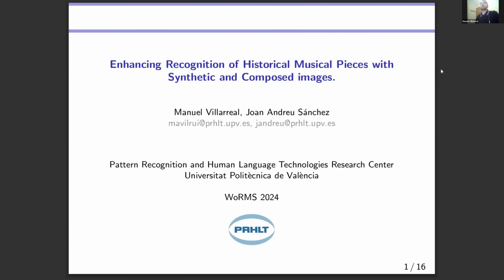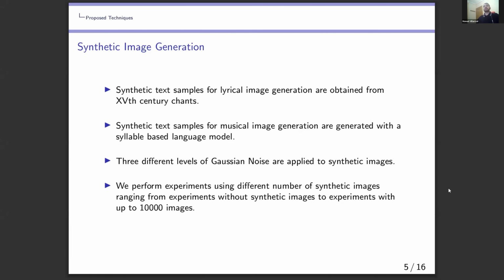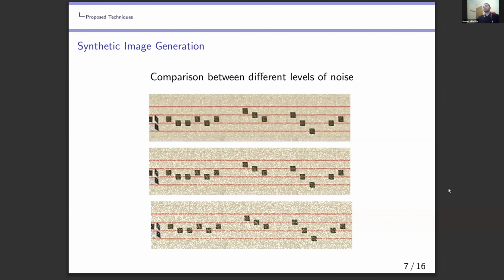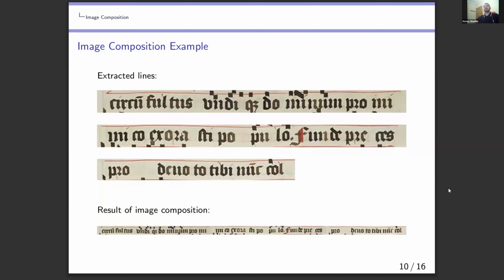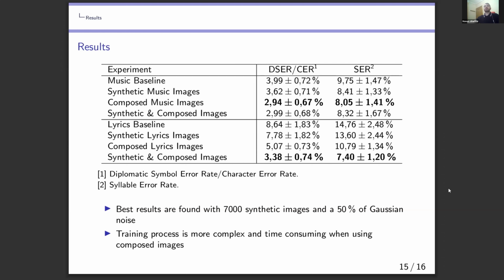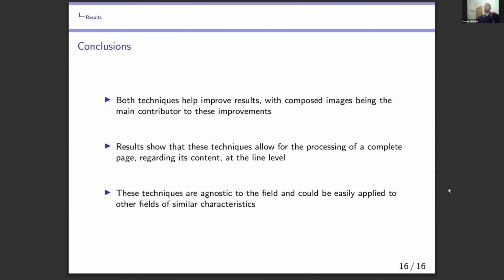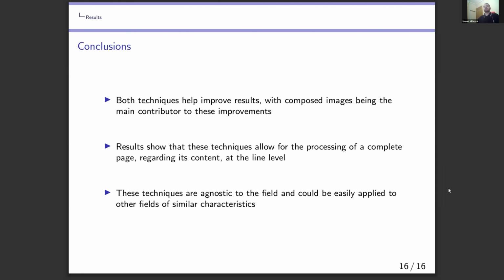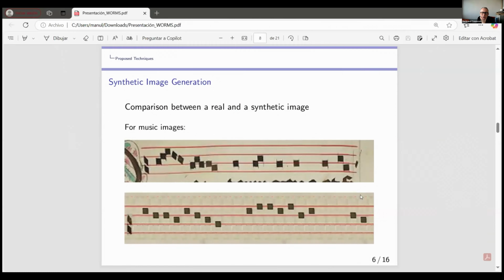Enhancing Recognition of Historical Musical Pieces with Synthetic and Composed Images at WoRMS 2024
Enhancing Recognition of Historical Musical Pieces with Synthetic and Composed Images by M. Villarreal Ruiz and J. A. Sánchez